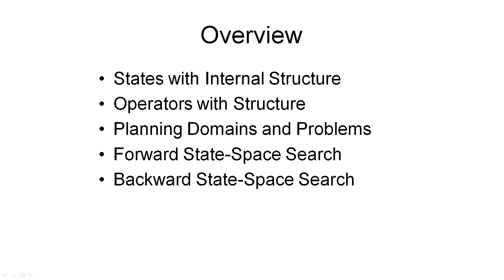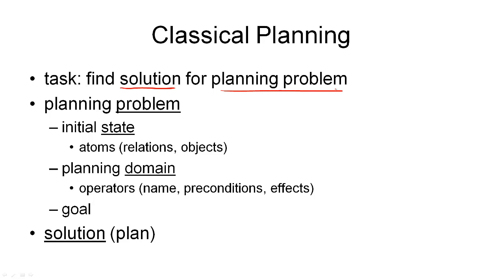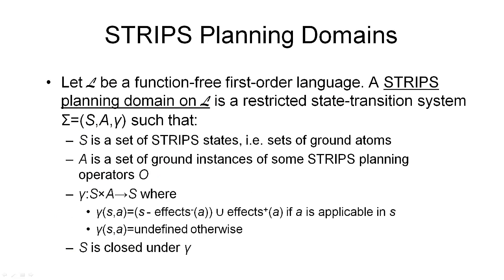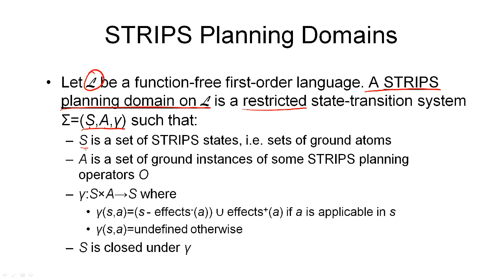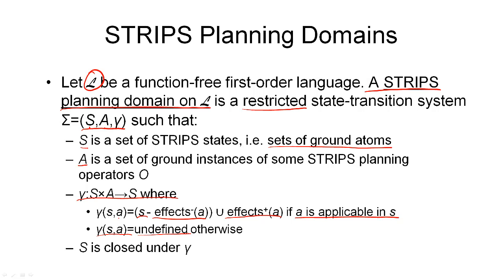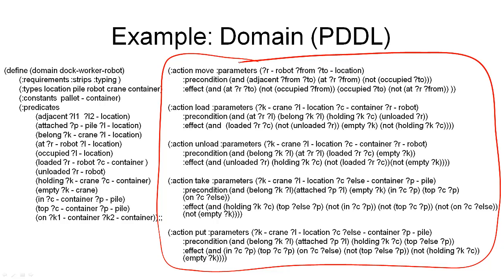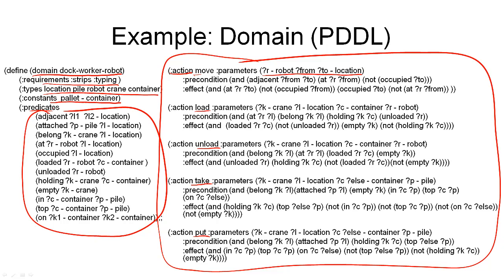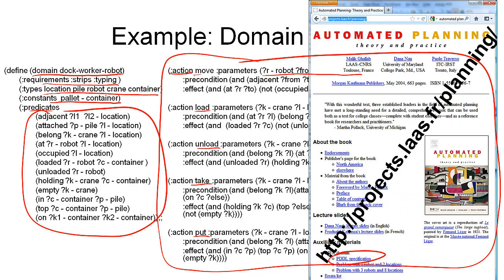2.8a. AIPLAN - Domains and Problems